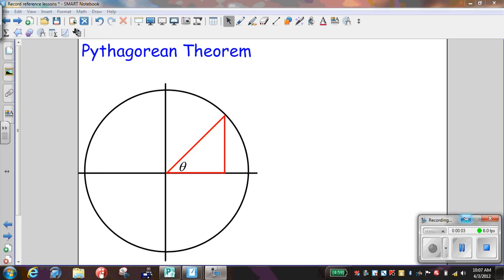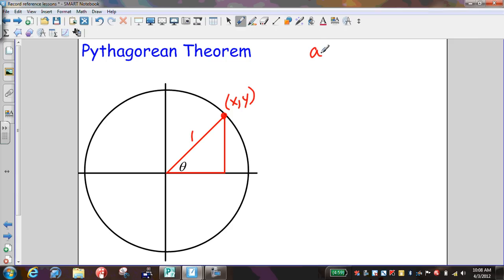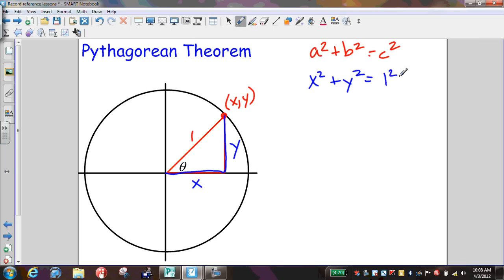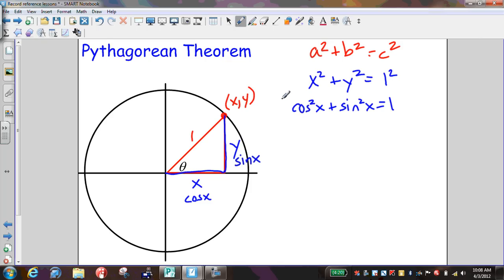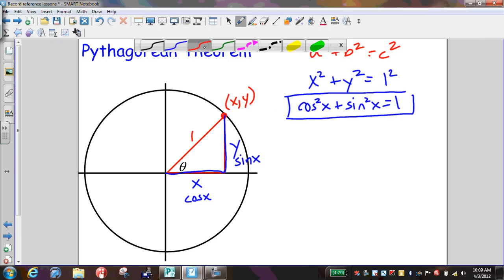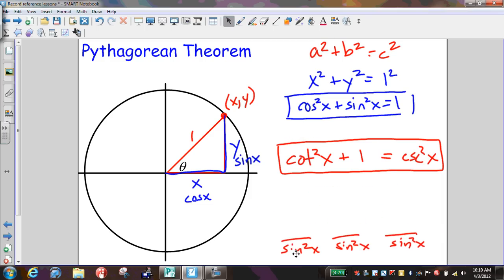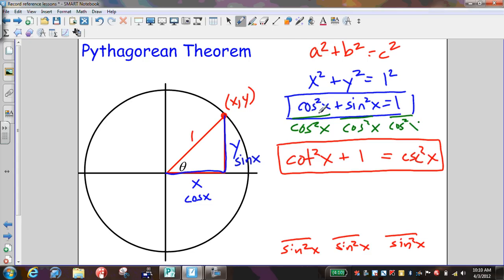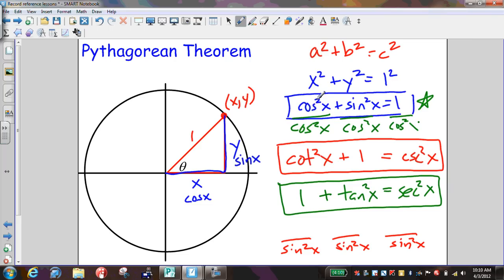14D trig identity - pythagorean identities